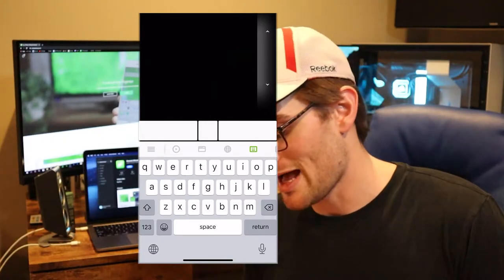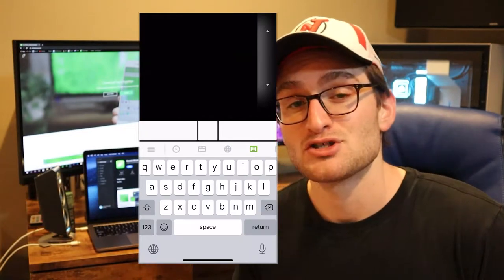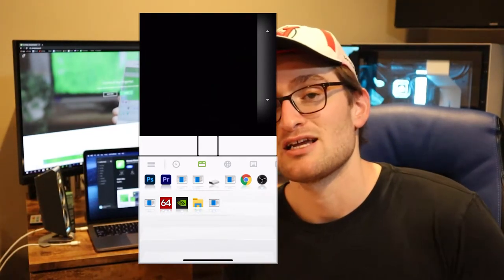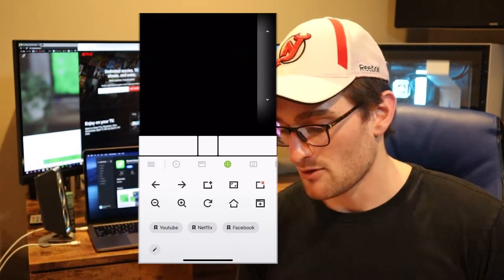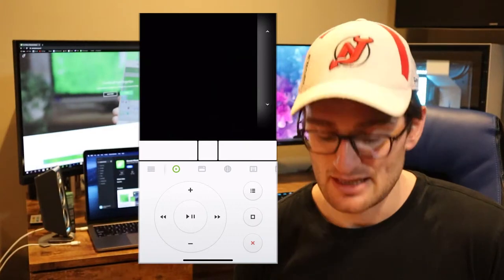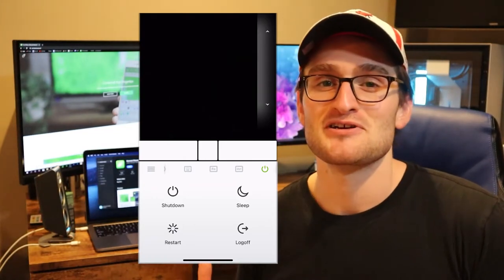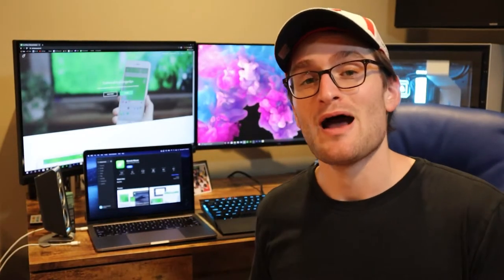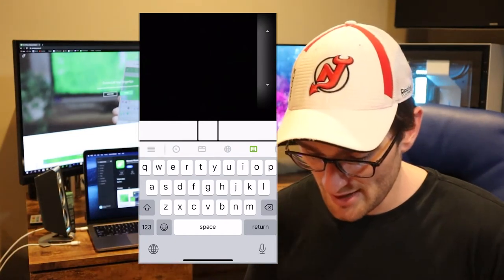Control your Mac or Windows PC with nothing but your iPhone!!!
With Remote Mouse you can control almost everything on your Mac or Windows computer, from mouse and keyboard control to launching applications and controlling media.  Perfect when making presentations or controlling a media center PC.